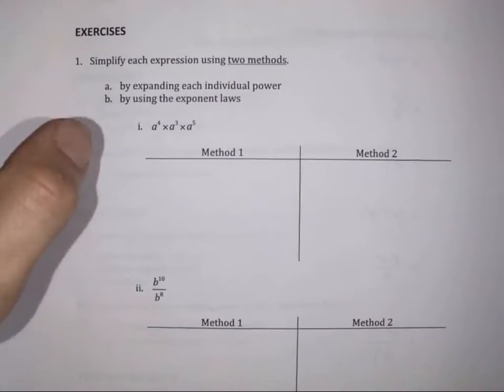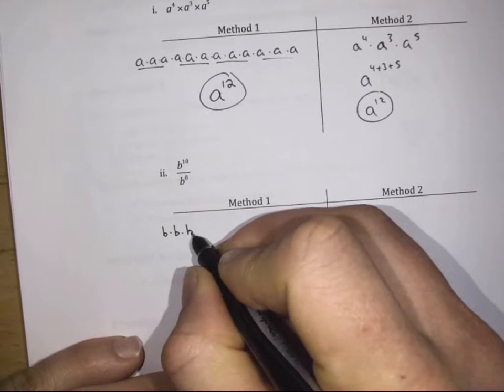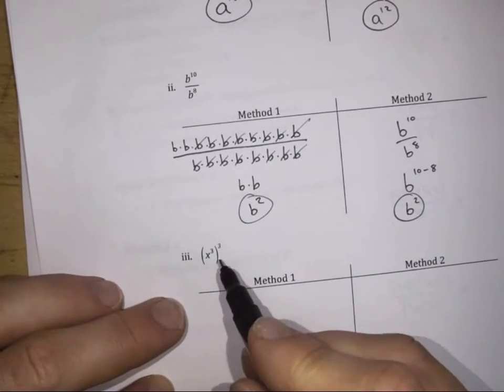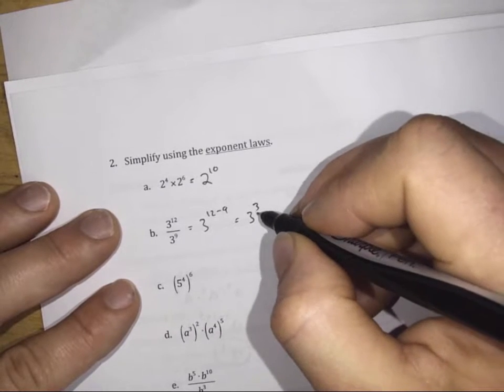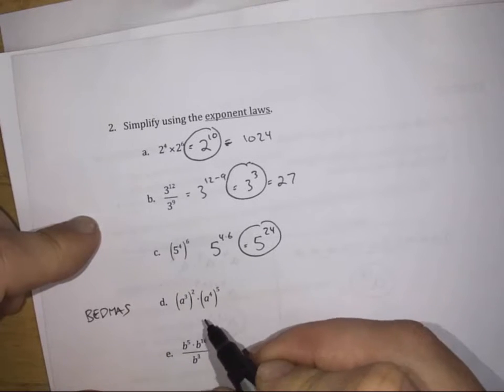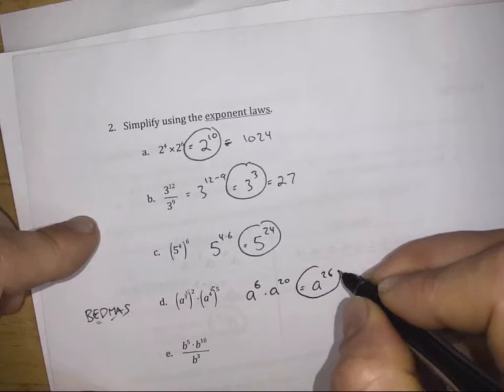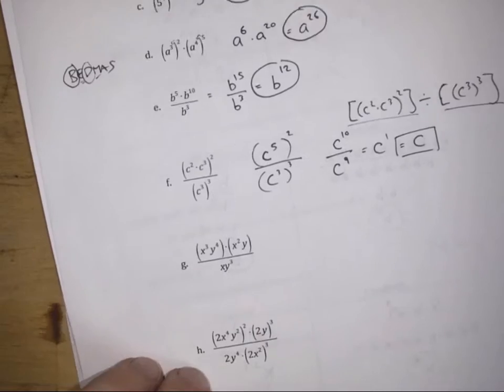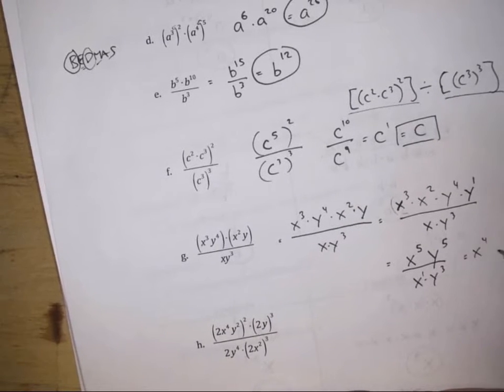02 Exponent Laws Solutions